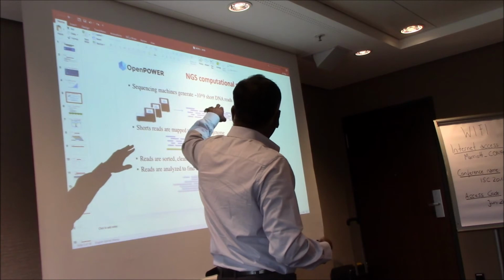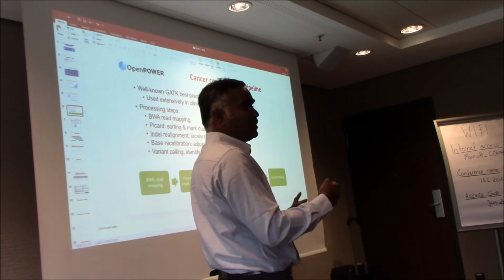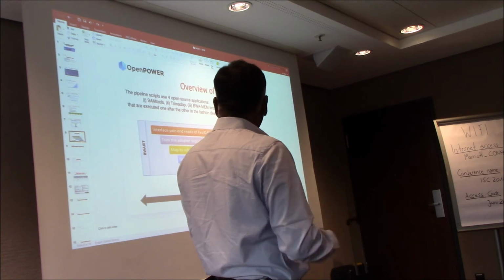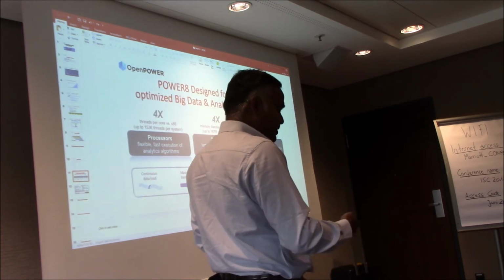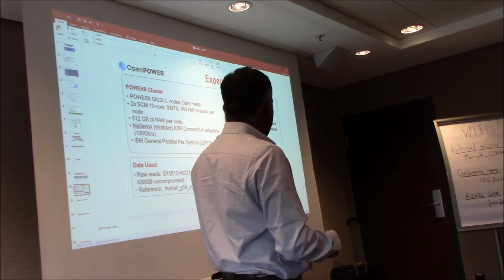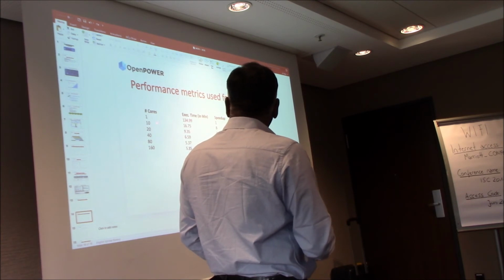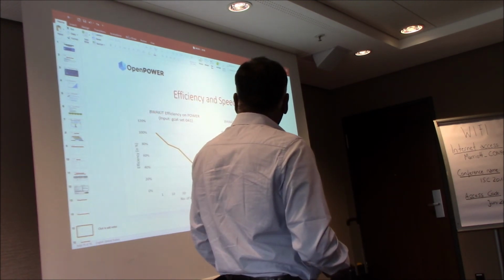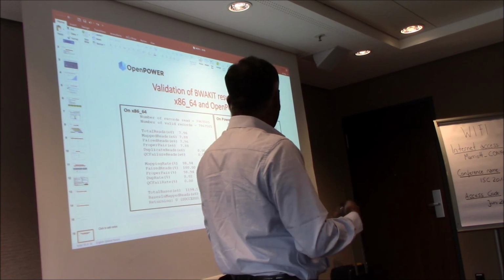OpenPOWER Workshop at International Supercomputing Conference, Frankfurt | PART 7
Porting and Benchmarking of BWAKIT pipeline on Open POWER
architecture.
Speakers: Mr. Nagarajan Kathiresan (Sidra Medicine), Mr. Rashid
Al-Ali (Sidra Medicine), Mr. Puthen Jithesh (Sidra Medicine), Mr.Ganesan Narayanasamy (IBM), Mr. Zaid Al-Ars (Delft University of Technology)